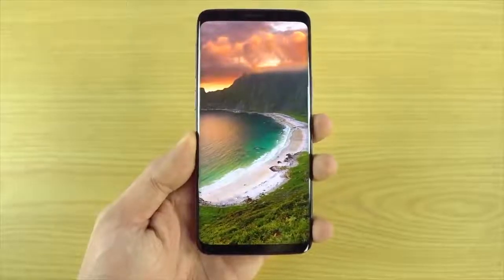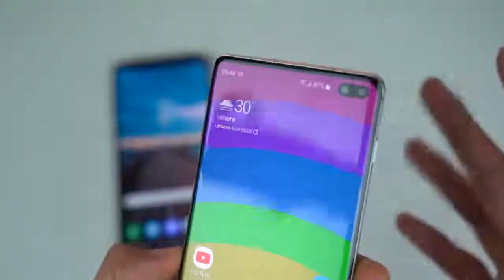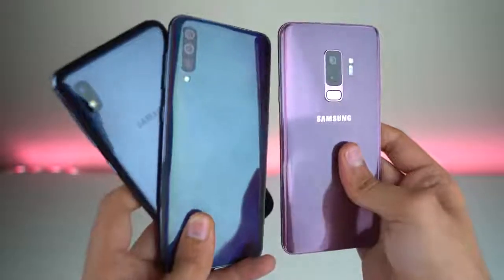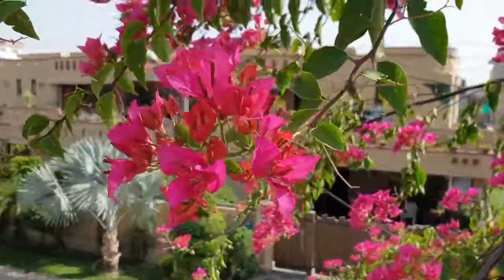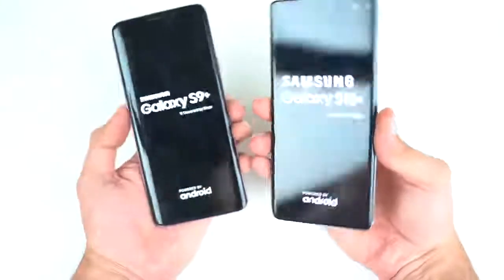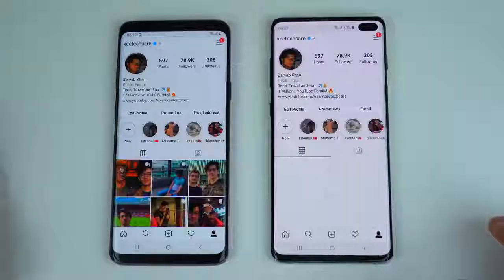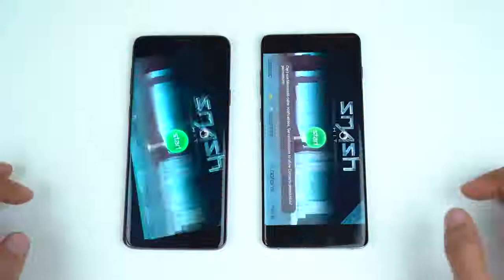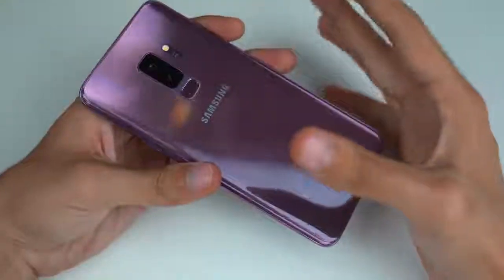The Best Samsung Phone You're Not Buying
The Galaxy S10 & Note 10 are the best phones from Samsung features wise but Galaxy S9 Plus in 2019 is an amazing deal which you shouldn't miss.

PLEASE, GUYS, HELP ME BY BUYING PRODUCT FROM GIVEN LINK

Types of equipment USED IN VIDEO BUY FROM AMAZON

MY MIC

MY CAMERA

MY TRIPOD

MY FIRESTICK
MY HARD DISC

MY MONITOR
MY SPEAKER SET
MY HOME THEATER

This channel will review many different types of tech including smartphones, smartwatches and more! Many comparison reviews which I will talk about in specs, design and overall user experience. There will also be lots of concept smartphone talk and provide details on leaks and rumors. Many different and unique technology videos. Will be uploading almost every day!

Also, Watch my previous video

Samsung Galaxy S10 Plus (White, 8GB RAM, 128GB Storage) with No Cost EMI/Additional Exchange Offers

OnePlus 6T (Midnight Black, 8GB RAM, 128GB Storage)
by OnePlus

Huawei P30 Lite (Peacock Blue, 4GB RAM, 128GB Storage)

Samsung Galaxy M10 (Ocean Blue, 3+32GB)

Samsung Galaxy M30 (Gradation Black, 4+64 GB)

Bluetooth Earphones, Mozilla TWS IPX6 Bluetooth 5.0 and Noise Reduction True Wireless Headphones, 15-Hrs Playtime with Portable Charging Case, Stereo Bluetooth Touch Control Earbuds with Built-in Mic for iPhone, Android, PC

Comments will be read and please post feedback on videos. Any suggestions will also be read in the comment section.

Section 107 of the Copyright Act provides the statutory framework for determining whether something is fair use and identifies certain types of uses—such as criticism, comment, news reporting, teaching, scholarship, and research—as examples of activities that may qualify as fair use.